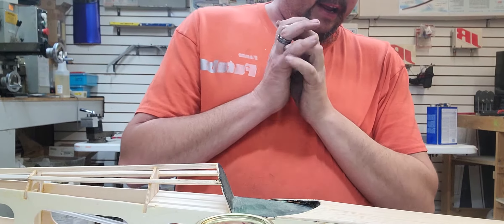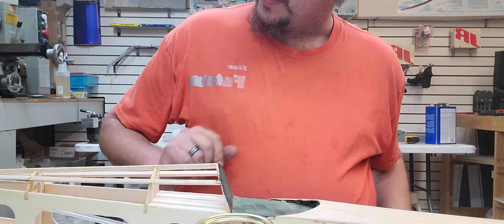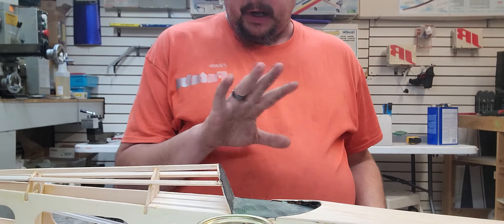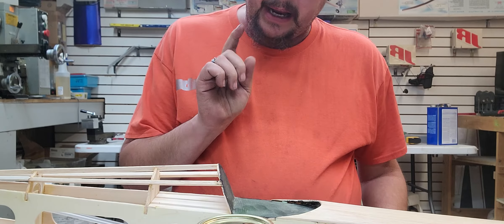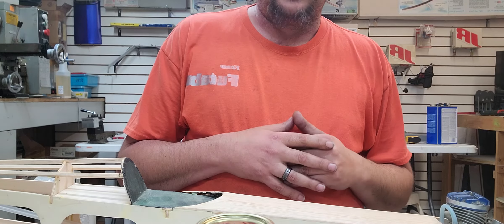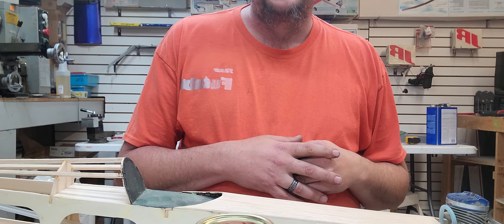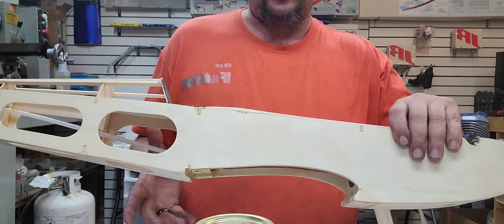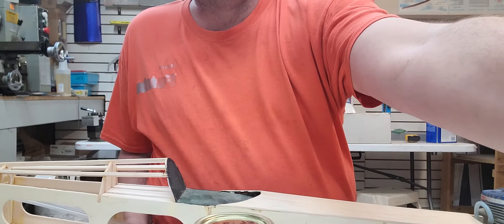addendum to yesterday's video